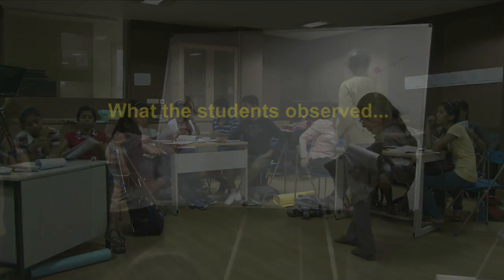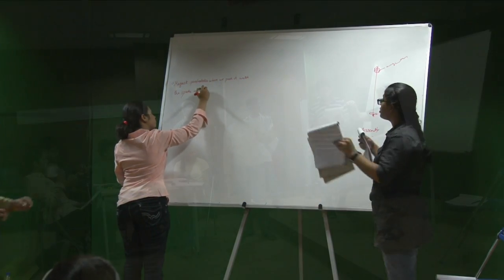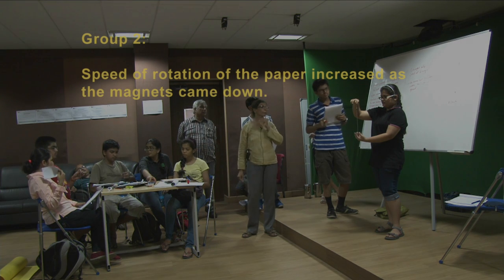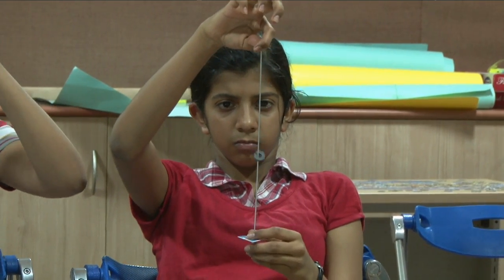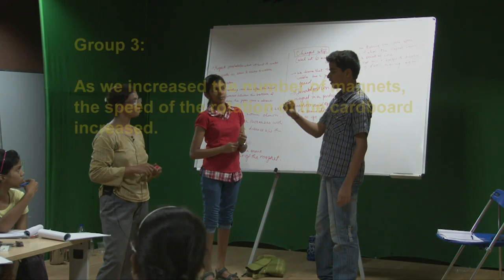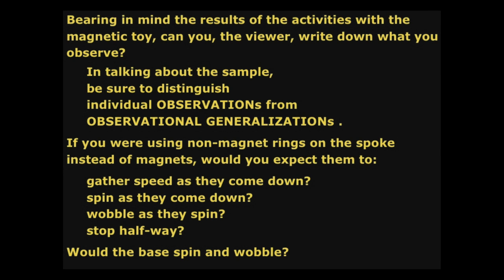RIW09 Observing and Reporting: A Magnetic Toy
In this video, students are shown an unexpected phenomenon which they then attempt to explain by designing experiments to test various hypotheses they have come up with.

Scientific Inquiry involves coming up with a picture of our world through observing the world around us. Scientific inquiry is of various types including Theoretical Scientific Inquiry and Observational Scientific Inquiry. Theoretical Scientific Inquiry involves coming up with laws, creating objects/models, and deducing the consequences of these laws and objects in order to arrive at predictions which can then be tested in the real world. Observational Scientific Inquiry involves observing the real world through tools as well as though experiments. Statistical Thinking and Designing Experiments and two important tools of Observational Inquiry.

Inquiry Oriented Education is a form of education aimed at providing students with inquiry abilities, tools, concepts and mindsets in order for them to be able to come up with and clarify questions; come up with claims, justify them and evaluate them.

This video is part of a series of videos taken at a 5 day workshop on Rational Inquiry and Inquiry Oriented Education conducted with 9th Grade students in May 2014. The workshop was conducted by ThinQ in collaboration with IISER Pune with funding from The Department of Science and Technology, Government of India.